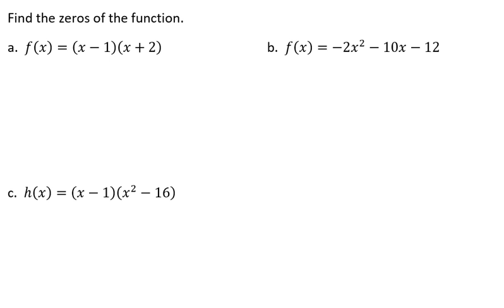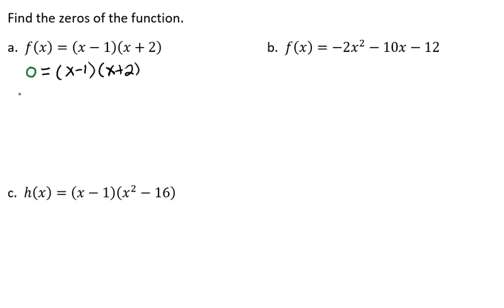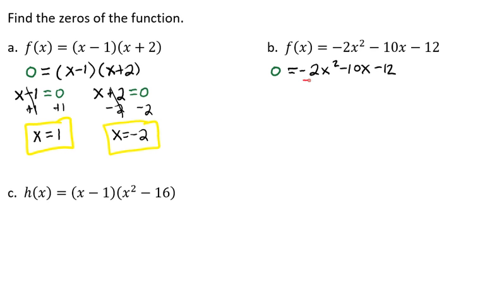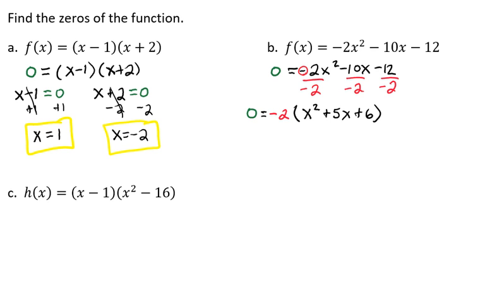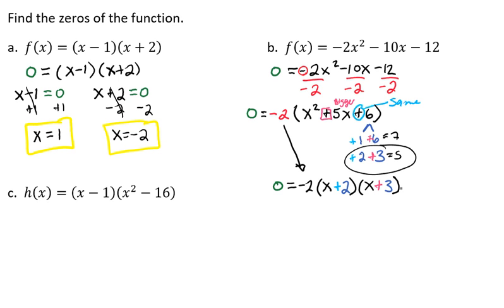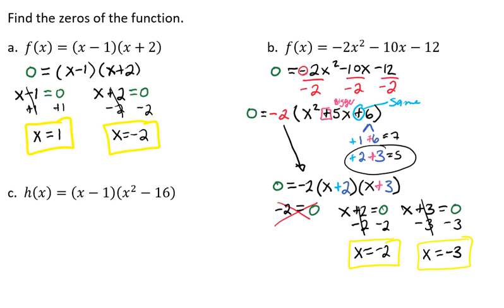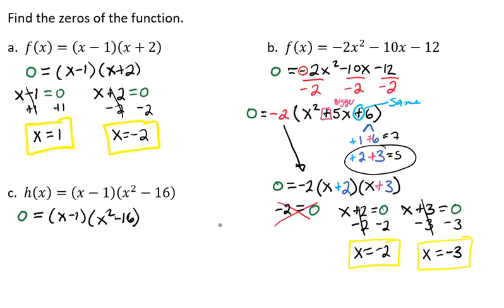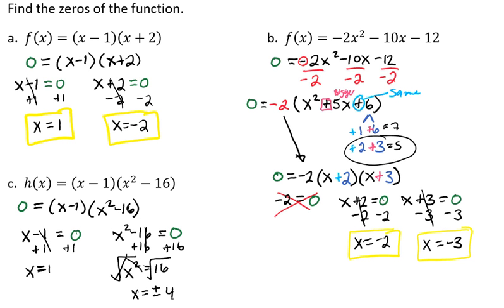Finding Zeros of a Quadratic Function Video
This video goes through several examples of finding the zeros of a quadratic function.